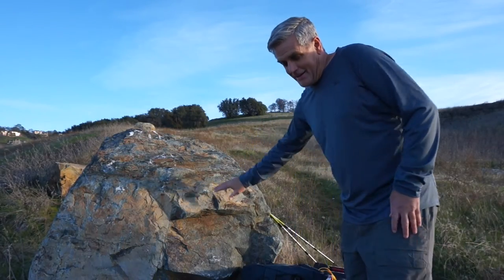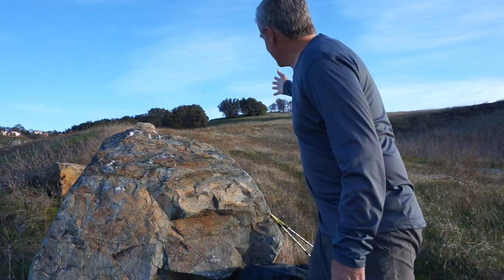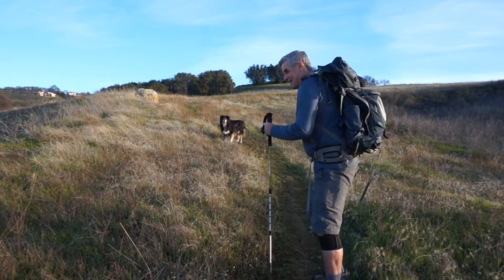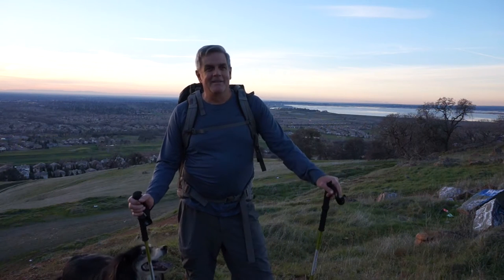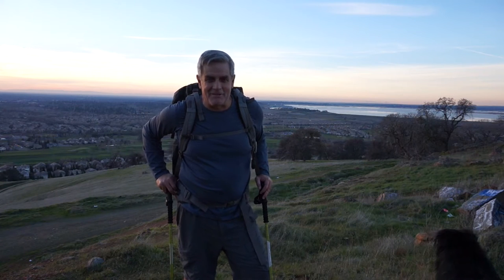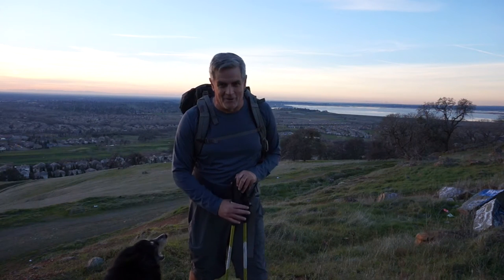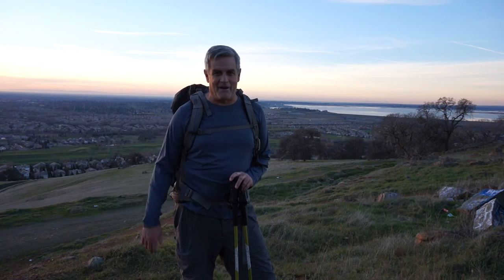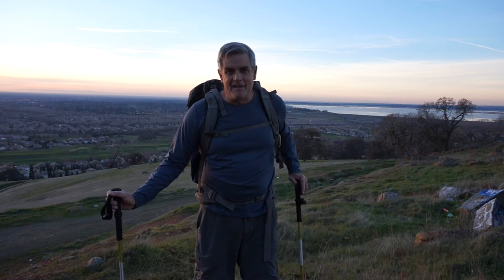Training for the John Muir Trail or any long backpacking trip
Some ideas to help you build a training program for a long backpacking trip or thru hike.  I share some of the things that work for me that you may be able to incorporate into your preparation for your hikes.  Plus there is my usual story telling that makes my videos twice as long as they need to be.